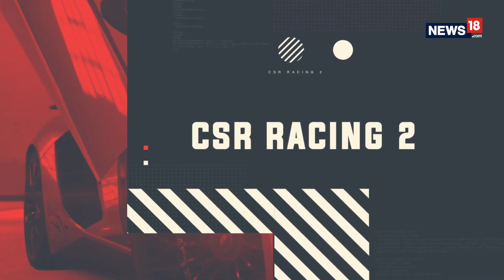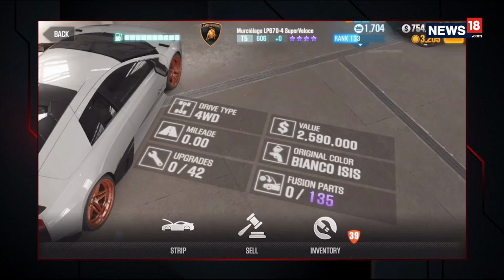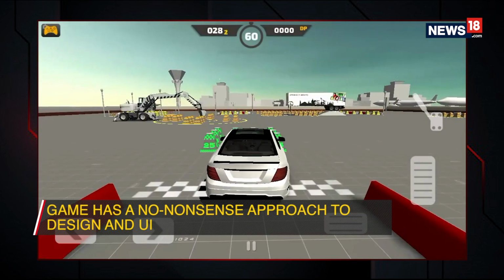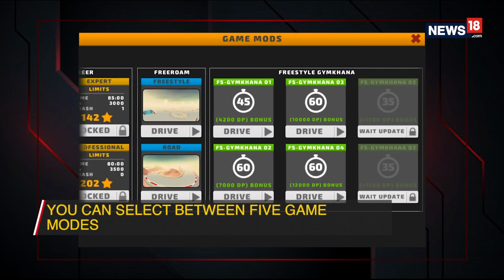Top 5 Driving Games for Android and iOS to Beat the Coronavirus Lockdown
For those who love to be the behind the wheel and have been feeling the itch to have some driving action but are unable to due to the coronavirus lockdown, we have a solution for you. Here is our pick of the top 5 racing games that can scratch that itch, available for both Android and iOS devices.

And, don't forget to tune in to our TV show - the Tech and Auto Show - which airs every Sat 12:30 PM & 7:30 PM Sun 1:30 PM & 11:30 PM  (IST), on CNN-News18.